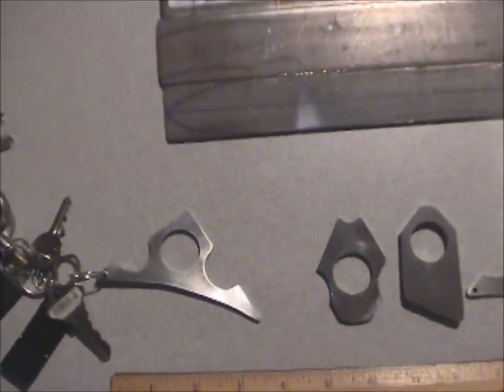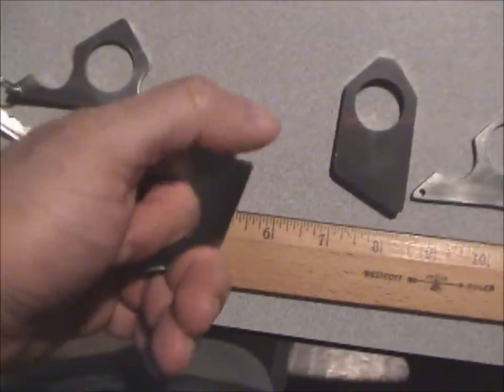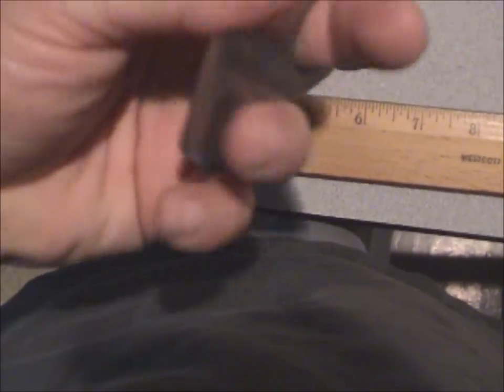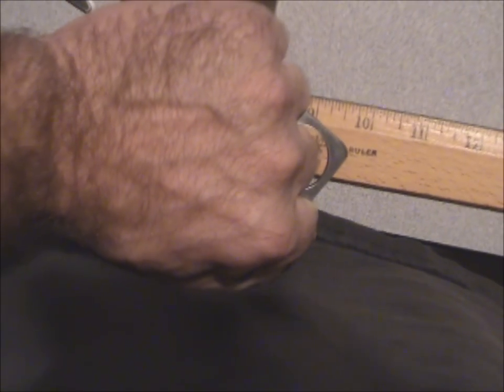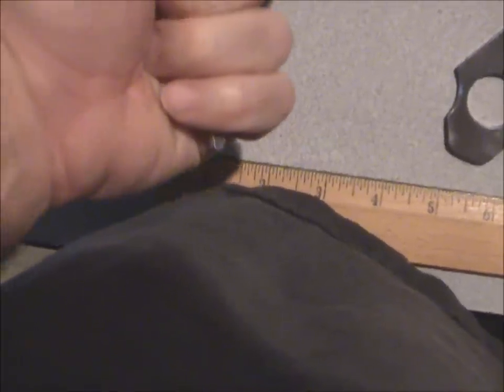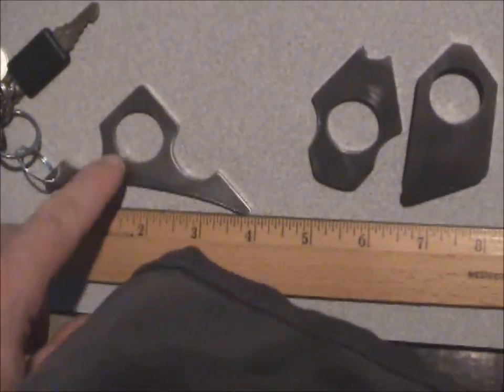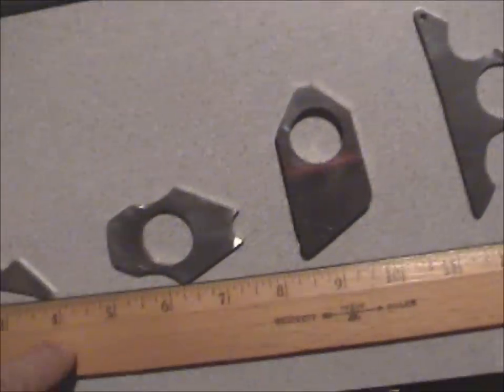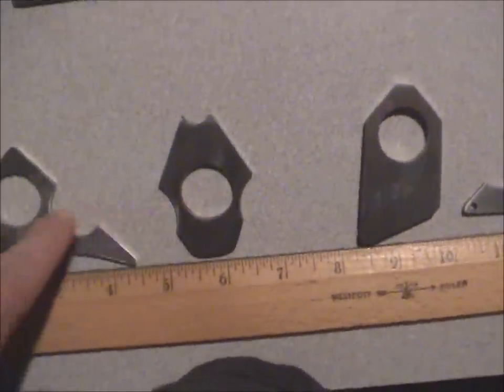Brass knuckles made with scrap metal from knife making (single finger)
Here are a few simple designs of single knuckle "brass knuckles" using scrap metal from knife making.  440C and 3V steel.  Let me know what you think.